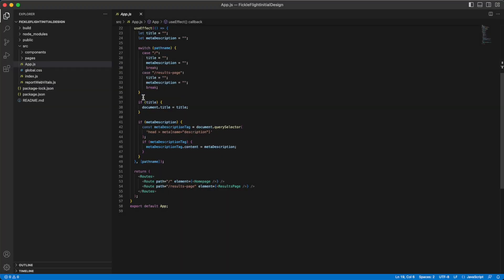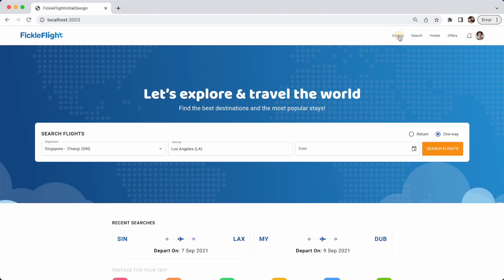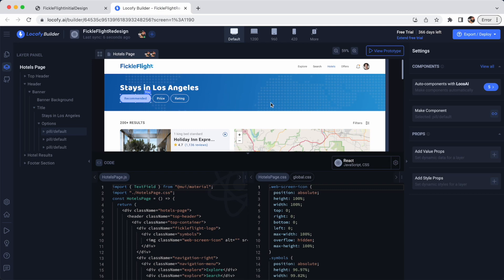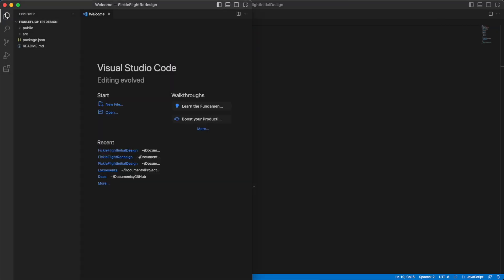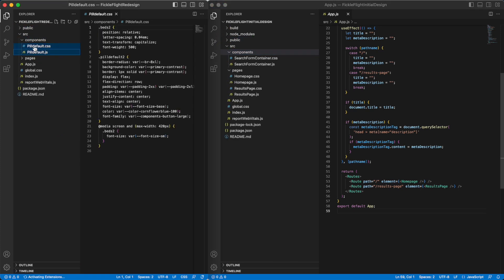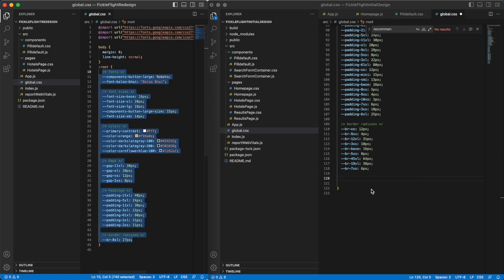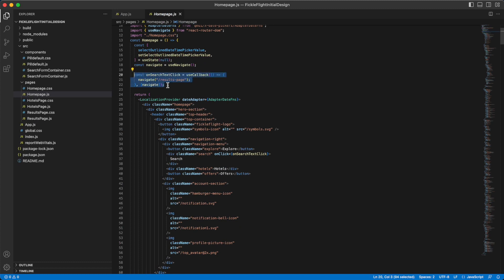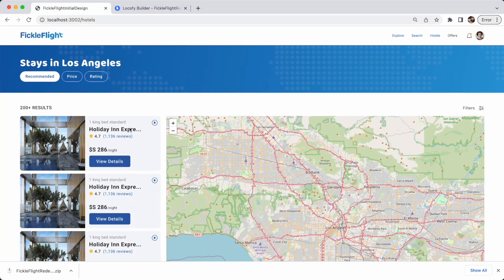Locofy.ai | Integrating a new screen into an existing code base [Guide]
In this video, you will learn how you can use Locofy.ai to integrate a new screen into an existing code base – even if the initial project was not set up in Locofy.